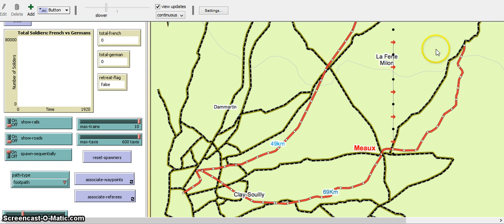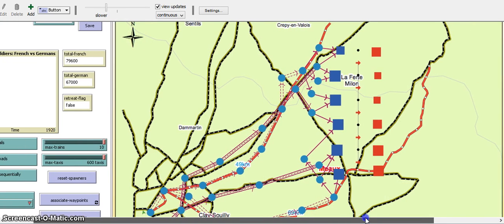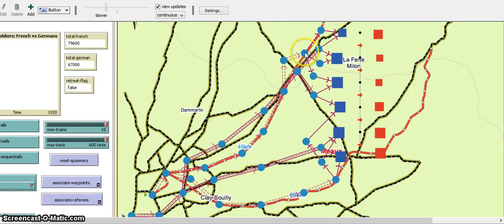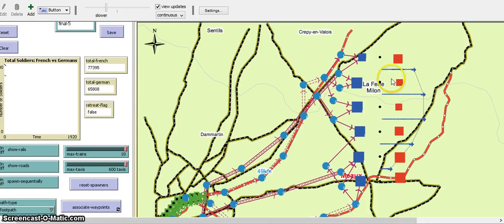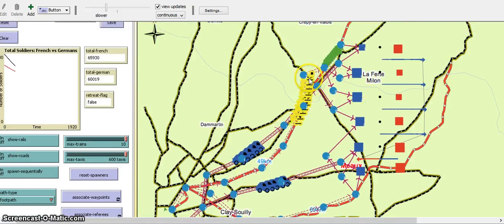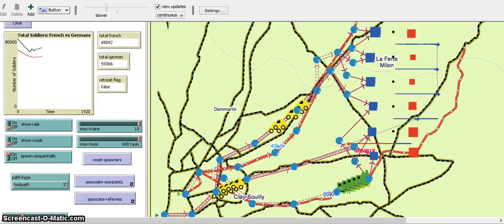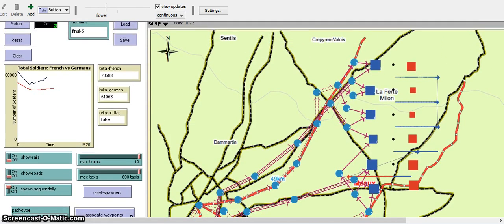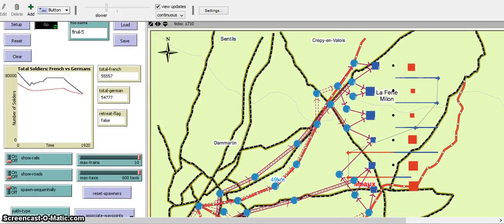AI Planning Project